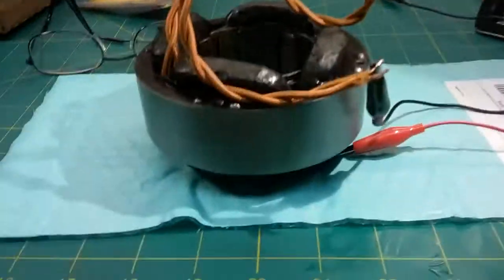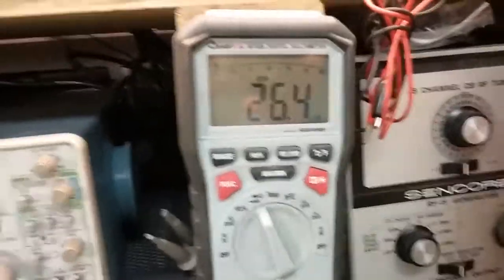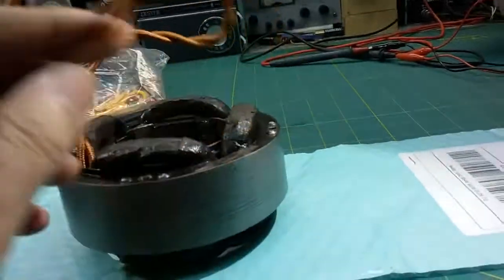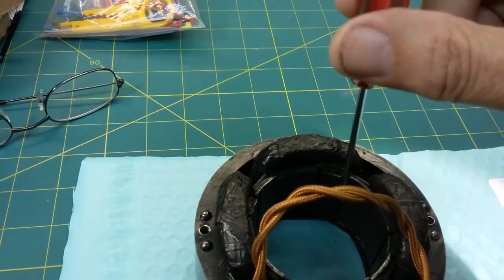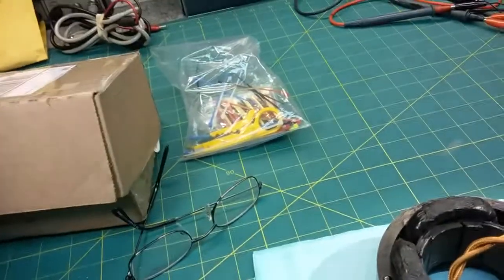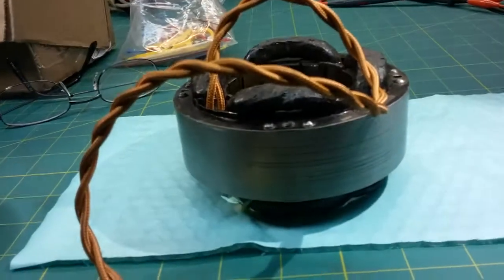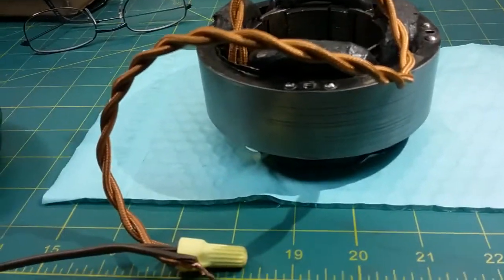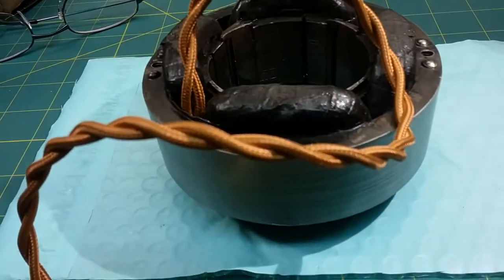Fan Motor Stator Testing Process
In this video we take a first look at a GE antique fan motor stator. A customer has sent this stator in to have the head wires soldered on and prepped for insertion back into the motor housing.

This service, provided us with an opportunity to make this short training video which demonstrates the way to test a stator when you do not have the entire motor. Since you can not verify it is working via running the motor, this is the best way to ensure it will work properly when it is installed at a later date.